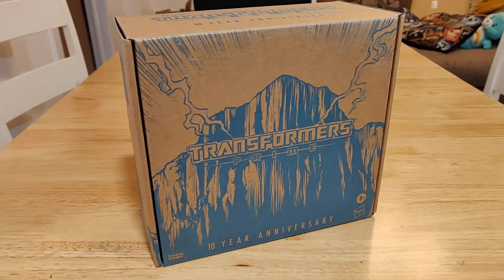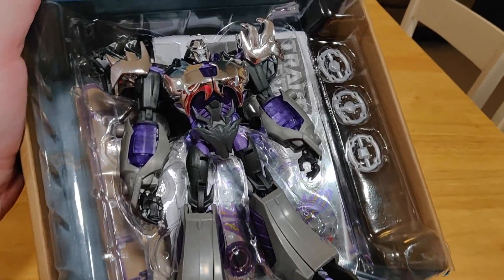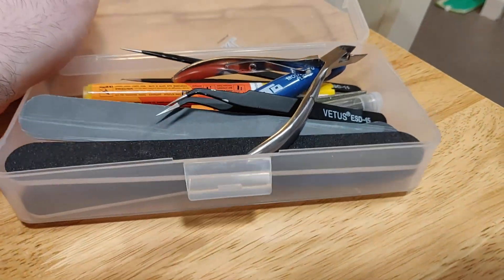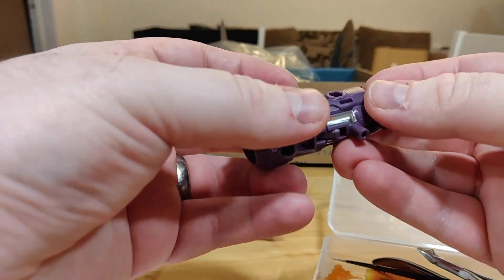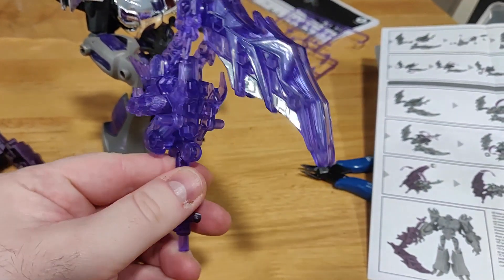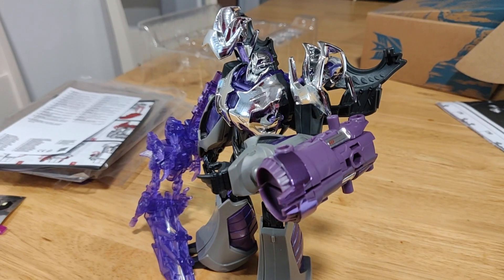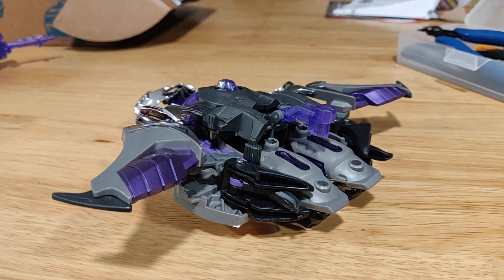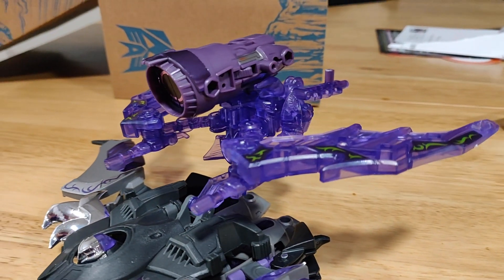TRDQ: Transformers Prime: 10th Anniversary Hades Megatron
HEYA! It's time to get absolutely satanic! Maybe? Who knows.